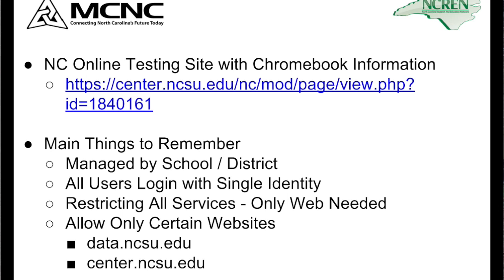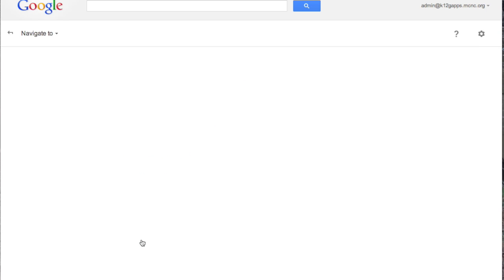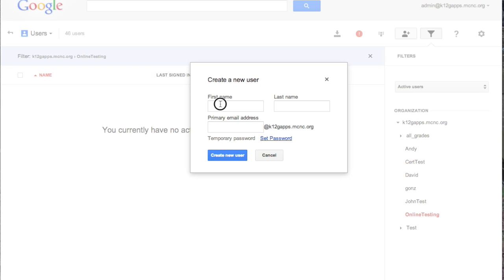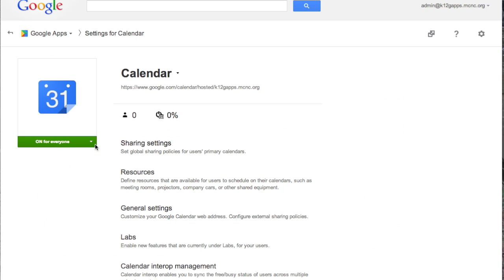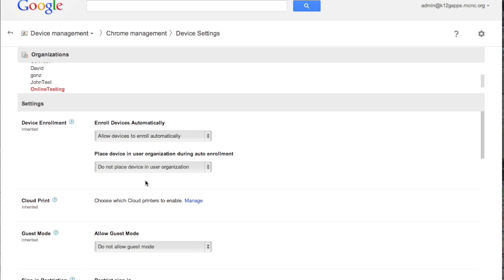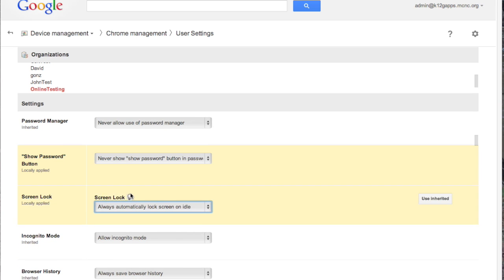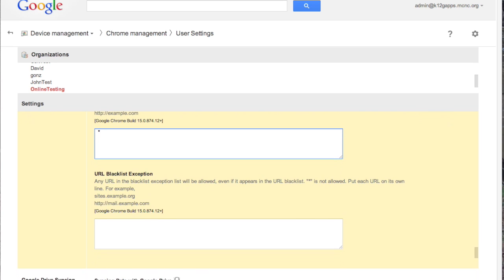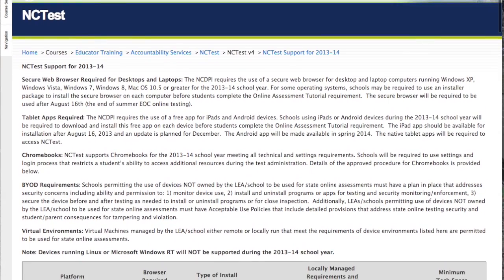Chromebooks and NC Online Testing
This video is about Chromebooks and NC Online Testing